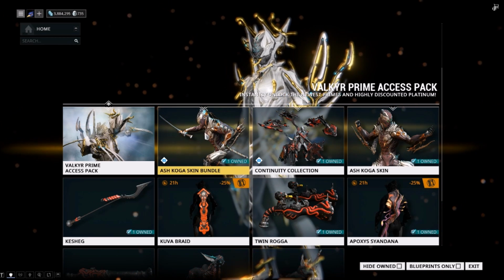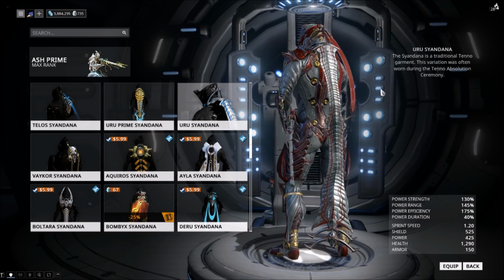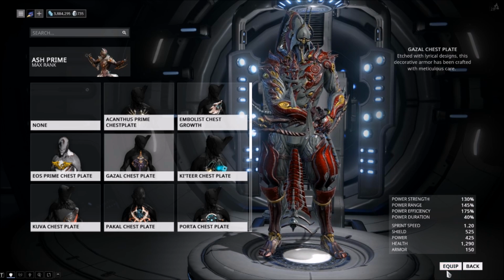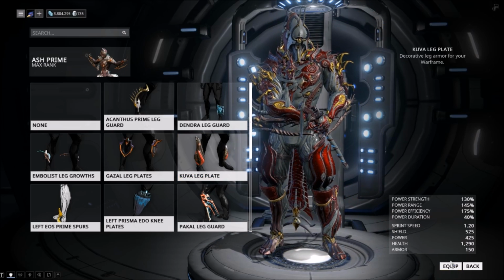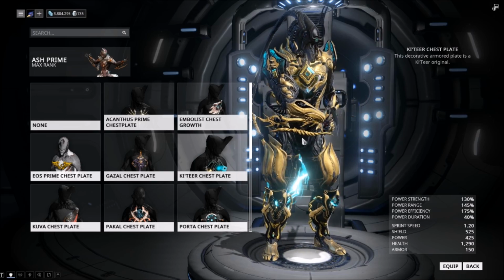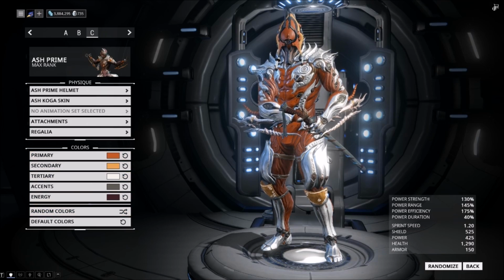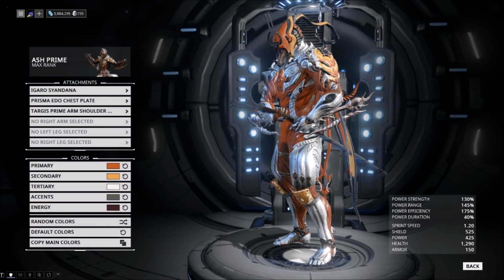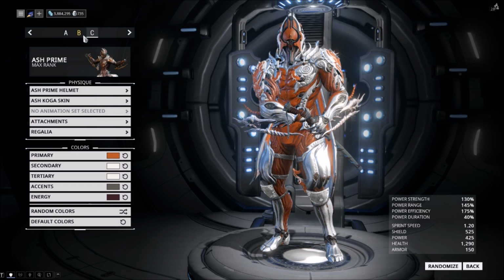Ash Deluxe Skin Preview (Warframe)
Checking out the new Ash Deluxe Skin!